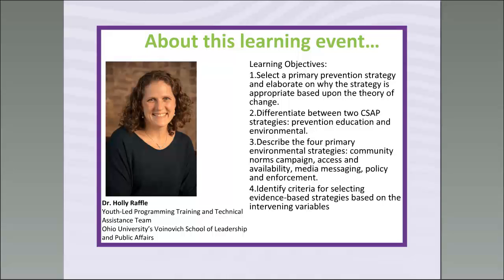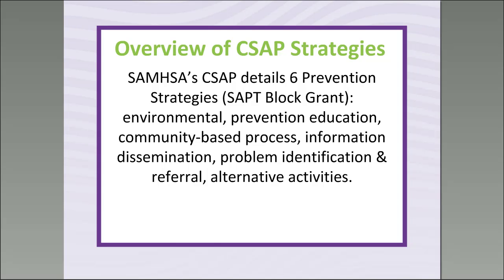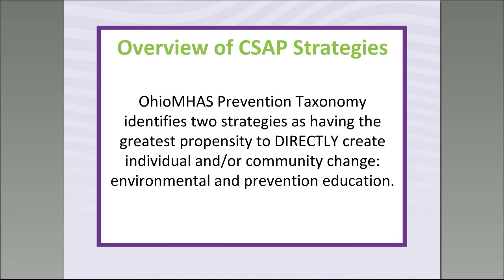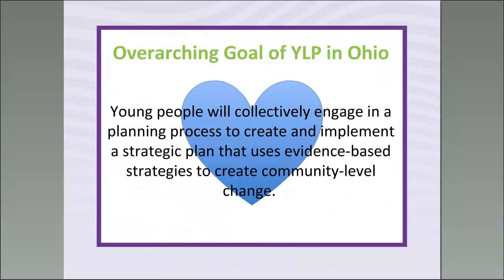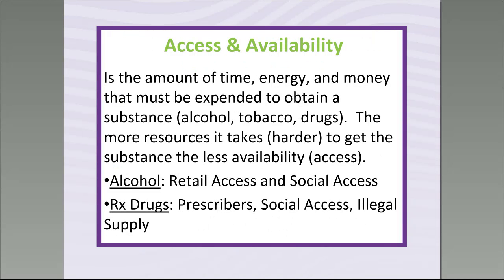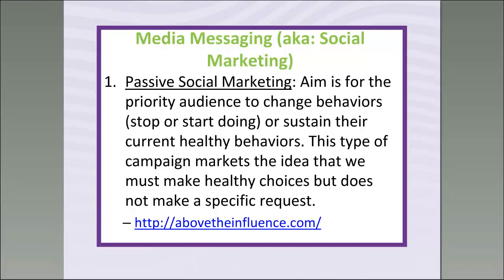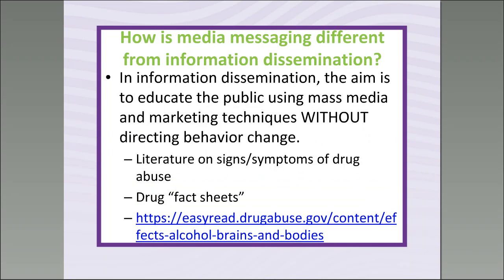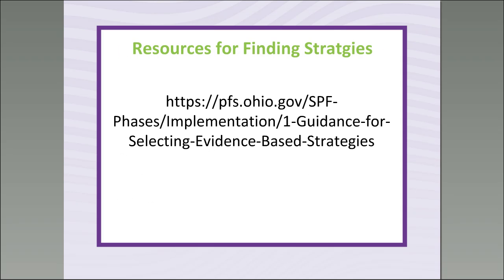Introduction to Selecting Evidence-Based Strategies: Adult Allies Selecting EBS 0 0